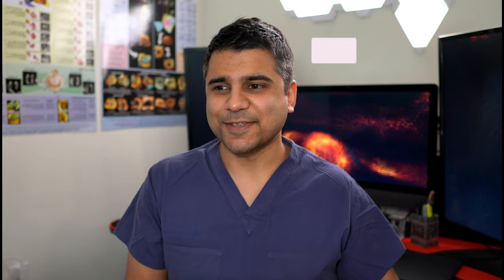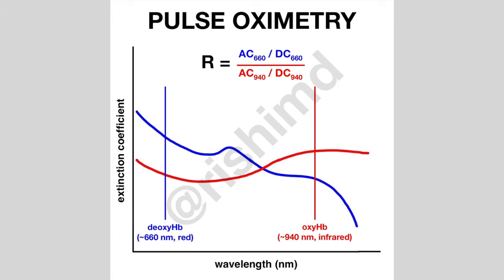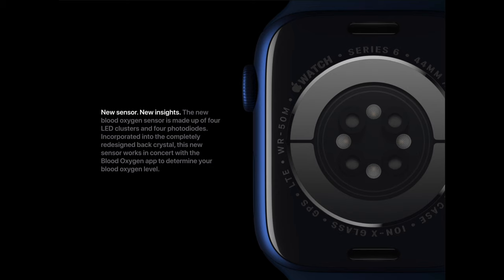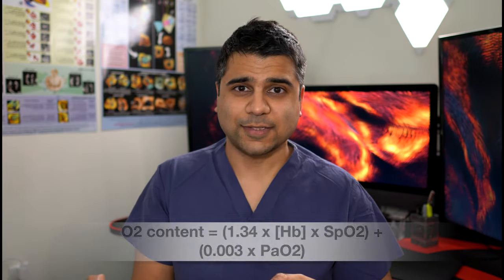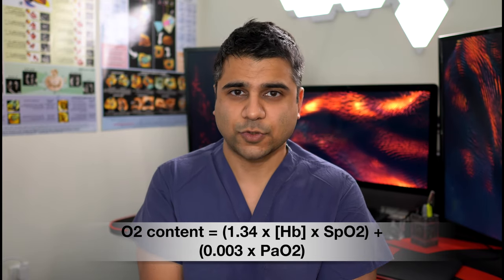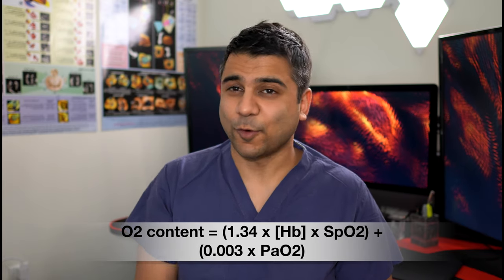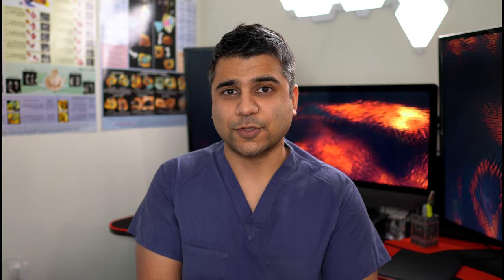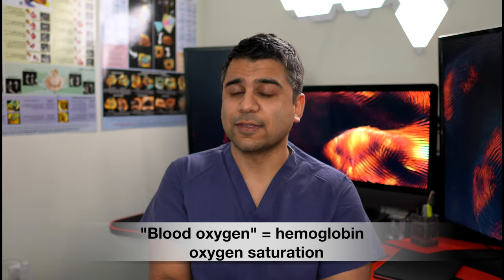A Doctor's Take On Apple's "Blood Oxygen" Sensor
As a physician who is infatuated with tech, I often live at the intersection of medicine and technology. Naturally, wearable biosensors have piqued my interest over the last several years. In this video, I discuss Apple Watch Series 6's "blood oxygen" sensor (essentially a reflectance pulse oximeter), what this biosensor is ACTUALLY measuring, and why the semantics can matter.